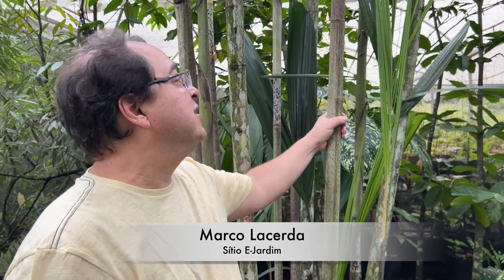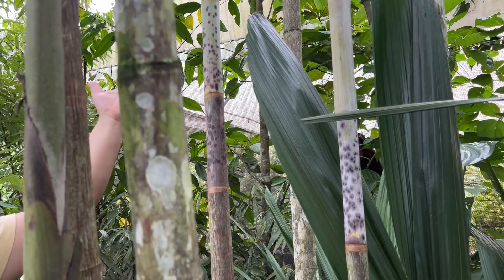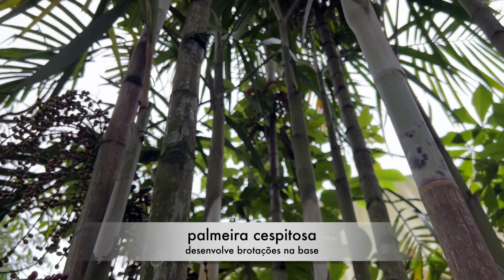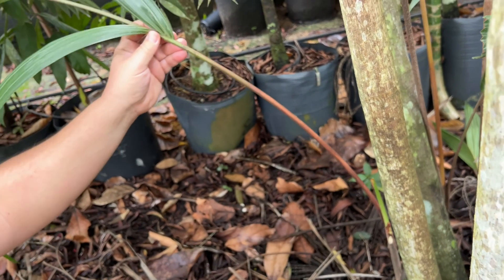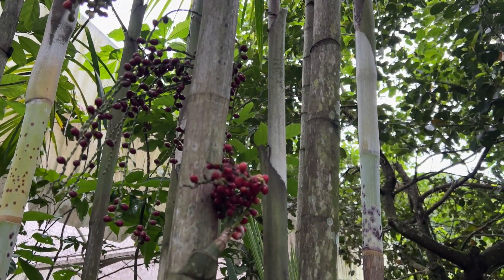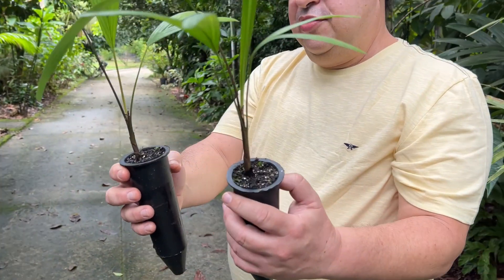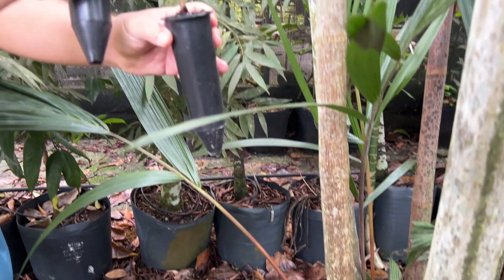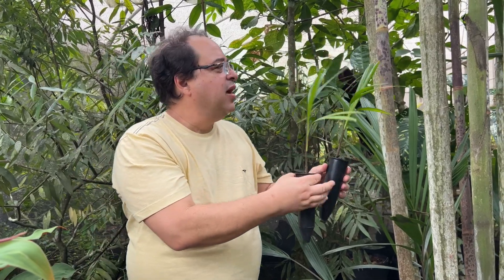Hydriastele kasesa / laca-negra - Palmeiras no Brasil | Sítio E Jardim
Neste episódio no canal do Sítio E-jardim, Marco Lacerda estreia o programa "Palmeiras no Brasil" com a Hydriastele kasesa / laca-negra , excelente palmeira que pode ficar muito bem condicionada em vaso durante 5 a 6 anos, o que é muito bom para as Urban Jungles.

Por outro lado, quem pensa em coleção ou paisagismo, a laca-negra, originária do Sudeste Asiático tem seus atrativos. Conheça um pouco mais dessa espécie com Marco Lacerda do Sítio E-jardim!

Não deixe de visitar o site do Sítio E-jardim para aquisição de plantas